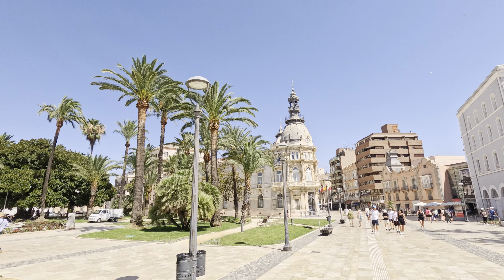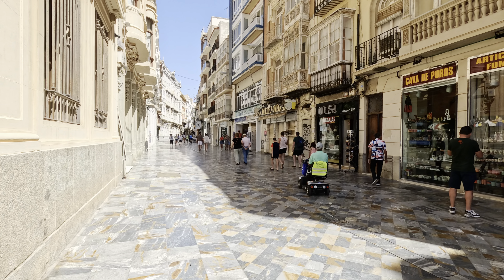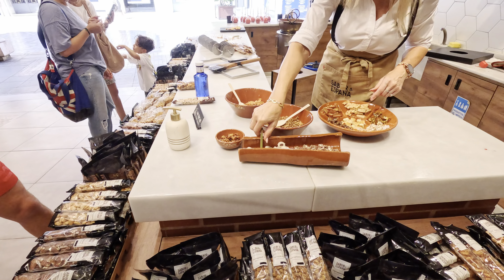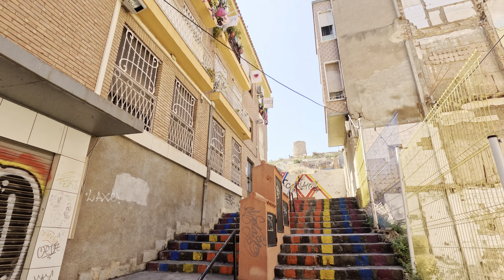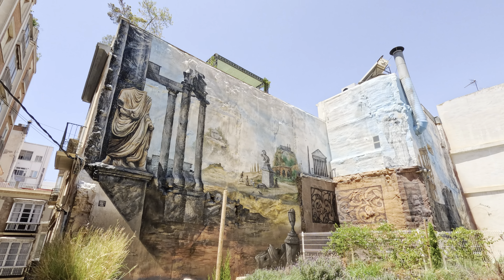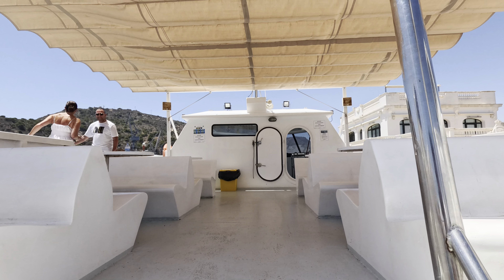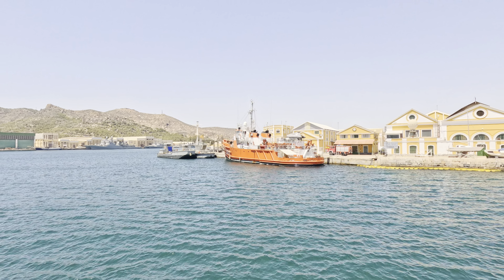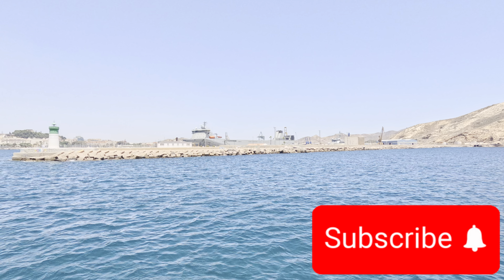Walking Tour and Doing The Harbour Boat Cruise Cartagena Spain 🇪🇸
Join us on an unforgettable journey through Cartagena, Spain! In this video, we explore the vibrant streets of this historic city, visit the magnificent Roman Theatre, and take a relaxing boat trip around the picturesque harbor. Discover Cartagena's rich history, stunning architecture, and beautiful coastline with us. Don't miss out on this Mediterranean gem—watch now!

📘 Facebook: Dean & Jo's Midlife Travels